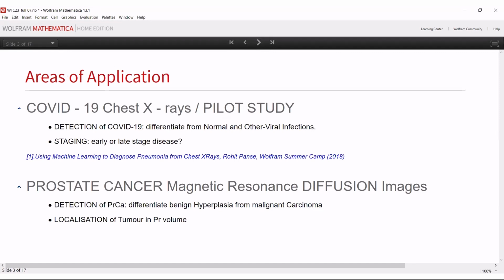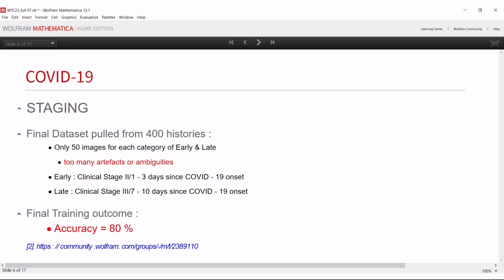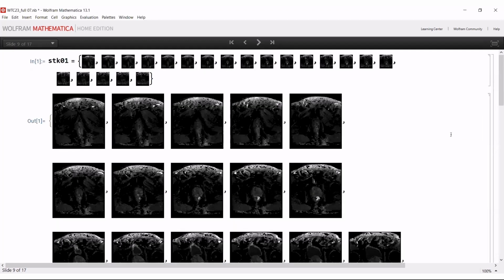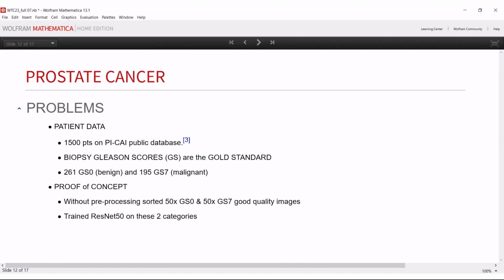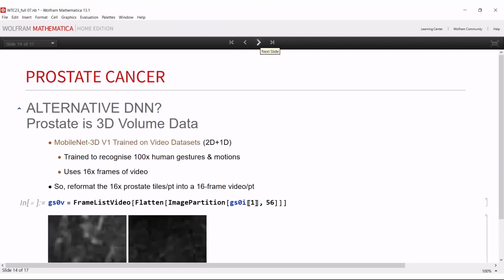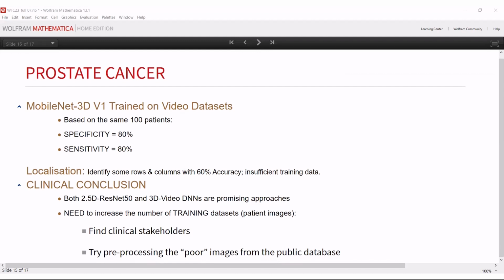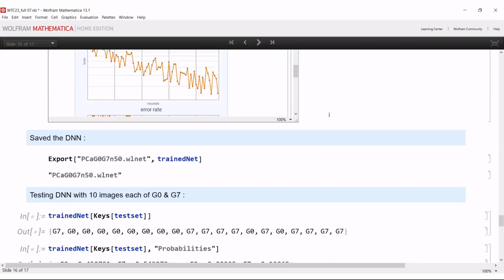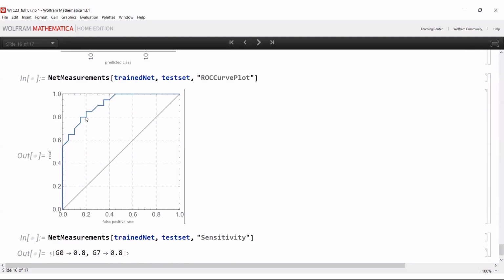Wolfram AI in Medical Imaging: Prostate Cancer Detection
Wolfram AI platform is used in medical imaging at Deakin for its ease of use with non-programmer students and staff. Successful research projects include DNN detection and staging of COVID-19 from chest x-rays, and the detection and localisation of prostate cancer in magnetic resonance diffusion images.